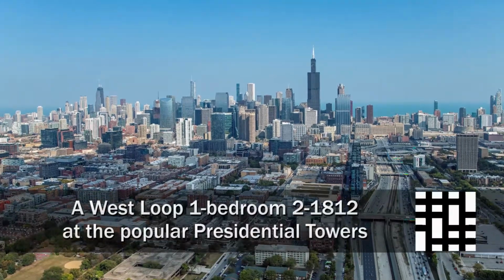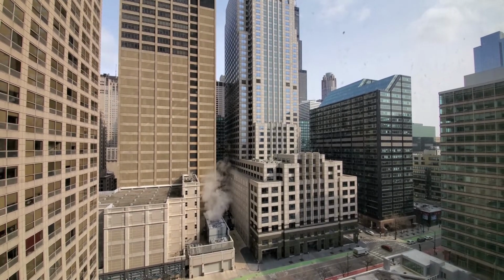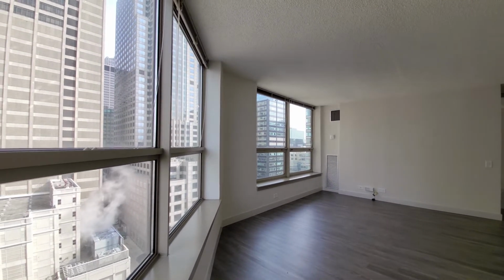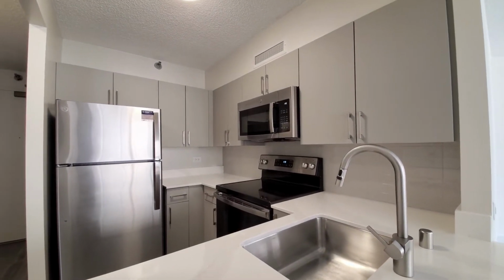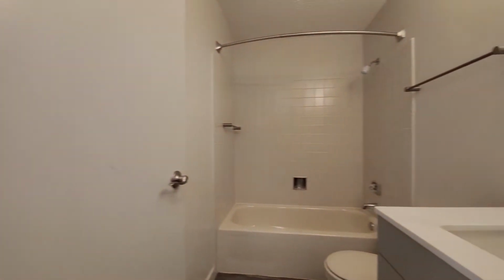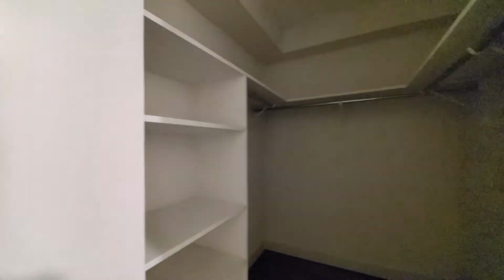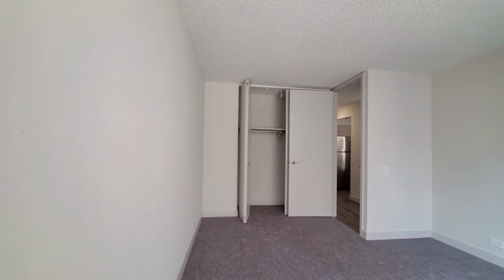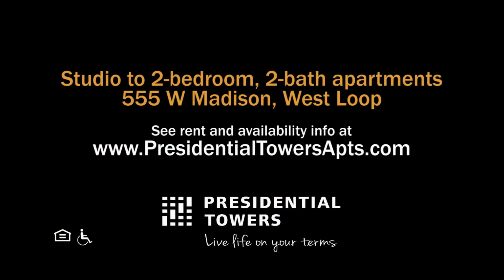A West Loop 1-bedroom 2-1812 at the popular Presidential Towers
The spacious apartments at Presidential Towers range from studios to 2-bedroom, 2-baths, many of them upgraded with a variety of finishes.

Presidential Towers has a full suite of amenities, including a 37,000 square foot Fitness Formula Club on-site.

The community is pet-friendly and has on-site management, maintenance and leasing staff and 24/7 door staff.